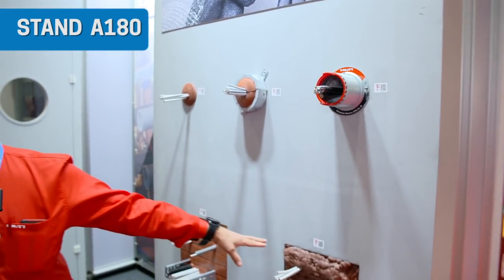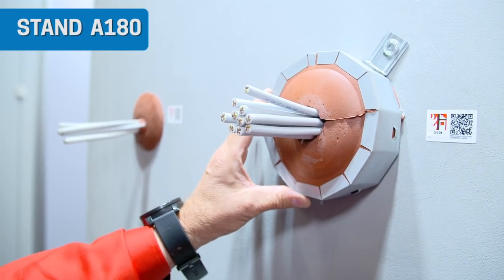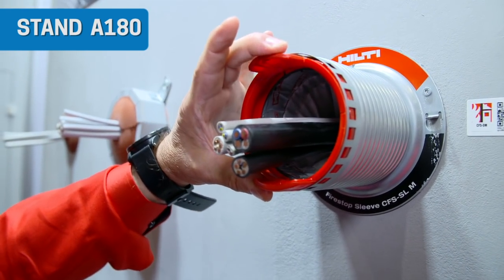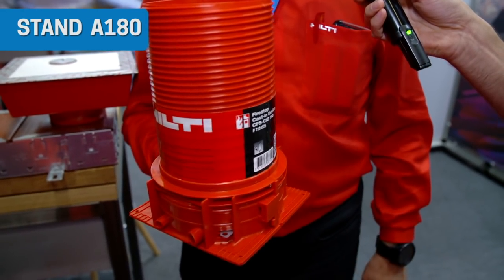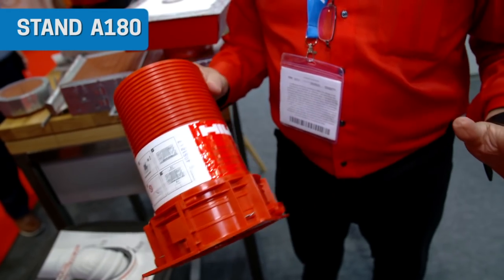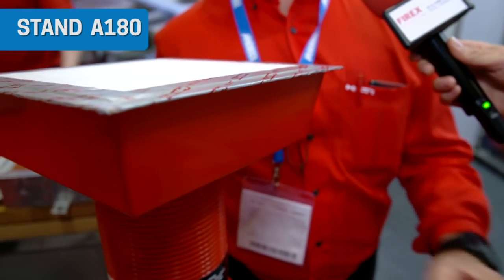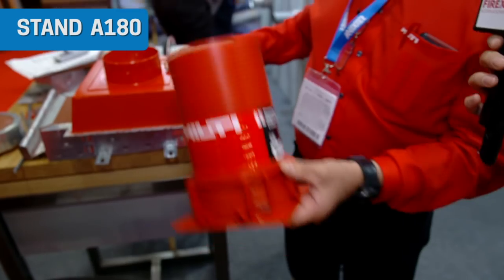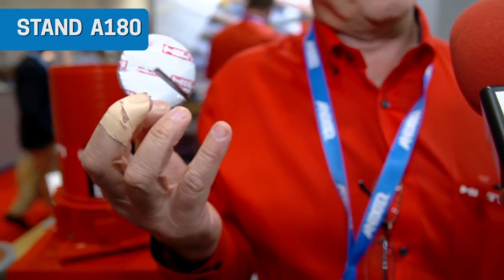HILTI engineer talks fire-stopping and fire protection tech at FIREX 2018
Alastair Brockett, fire engineer, Hilti (Gt. Britain) Ltd, discusses his role, the latest Hilti products and how schools, hospitals and other sectors are waking up to the importance of fire-stopping.